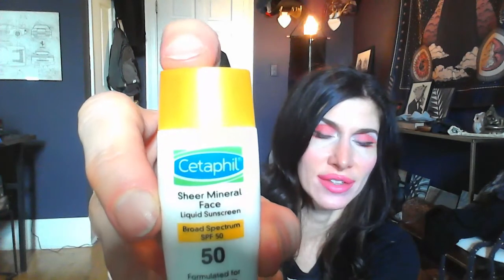Favorite Sunscreens, New Mascara, and THE BEST PILLOW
Products mentioned:

Let me clarify a couple of statements from the video: I misspoke and said I purchased the Marnur Cervical Pillow from Amazon--I actually ordered it from Walmart (link at the bottom of this list). And the everyday mascara I use is Maybelline Lash Sensational, NOT Lash Paradise.